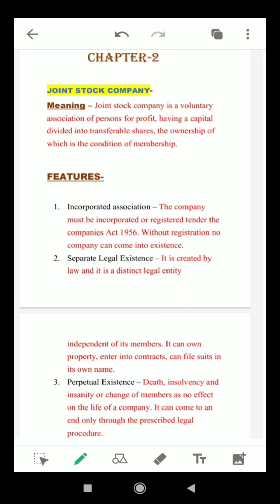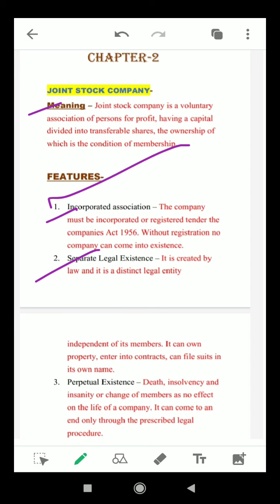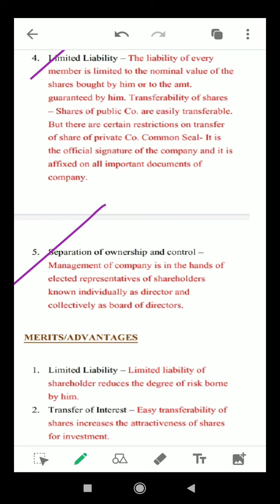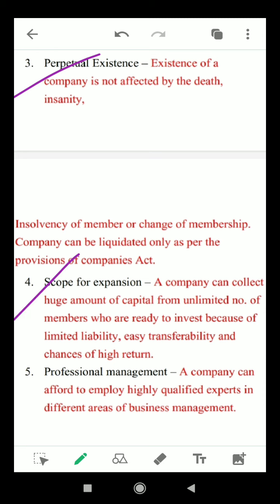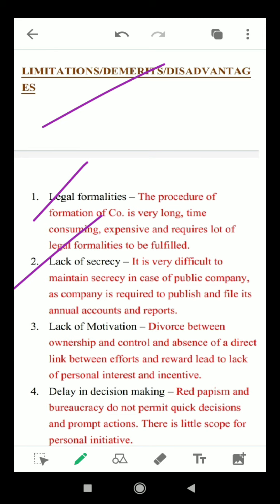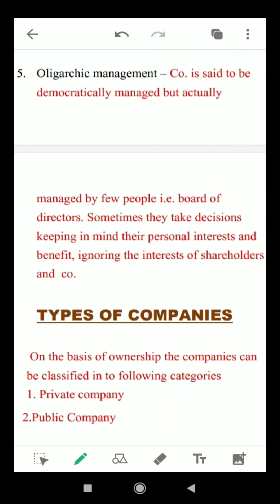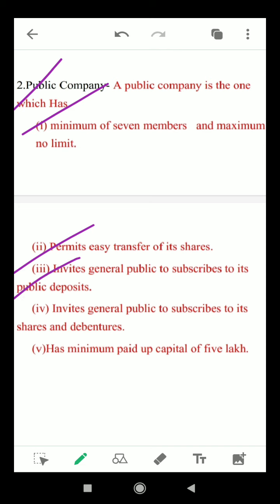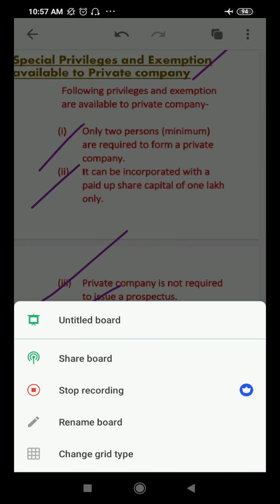CLASS-11(commerce)Chapter-2 (JOINT STOCK COMPANY).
Document from SONI GUPTA